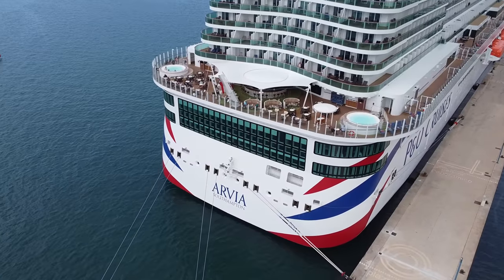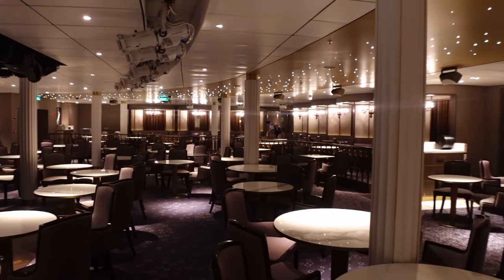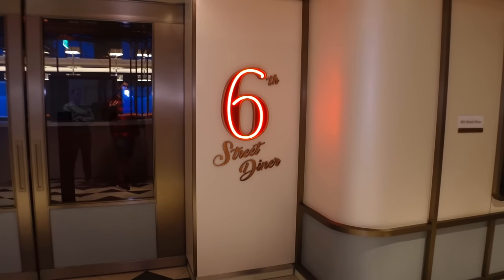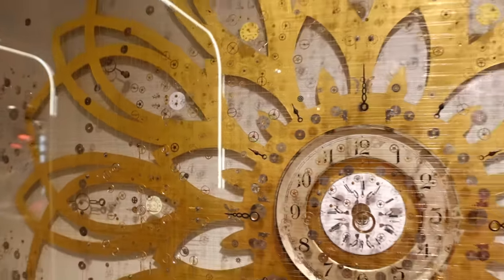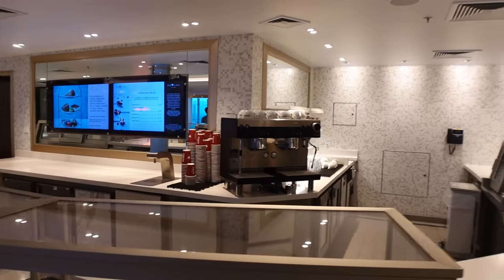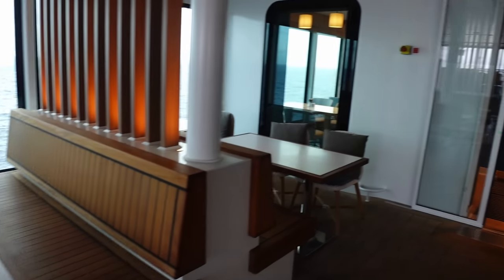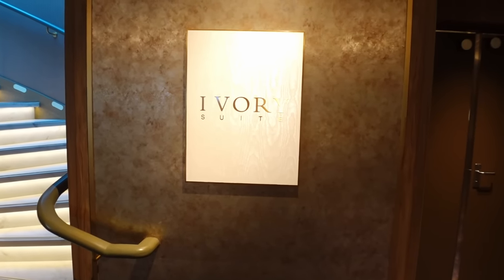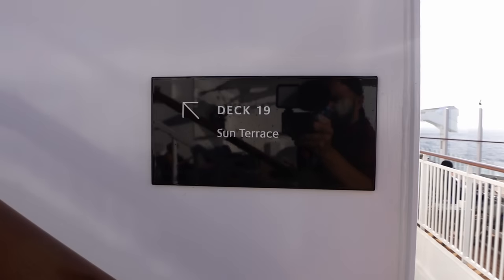P&O Arvia FULL Ship Tour - The NEWEST P&O Ship - Come Have A Good Look Around!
Hey everyone, so hope you've been enjoying all the content from our time onboard P&O Arvia. If you have watched any of the other videos then you would of seen parts of the ship already but in this video we take you on a full tour of the ship and show you as much of it as we can.
We do explain in the video but just to clarify we got up really early to do this to get the best footage we can that really shows off the ship and everything it has to offer, hence why there aren't many passengers about